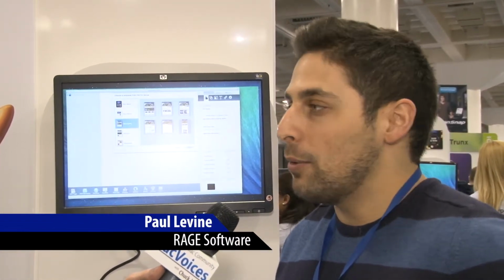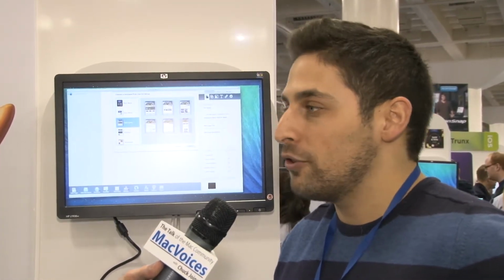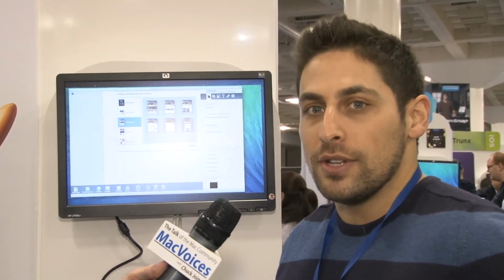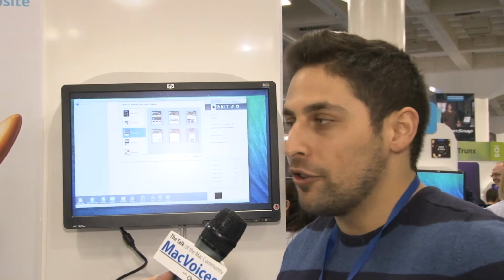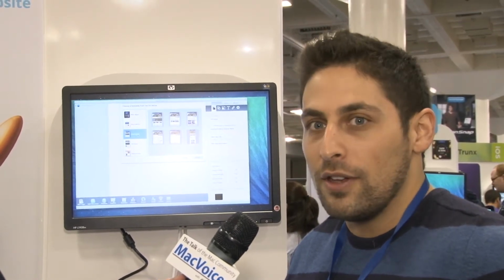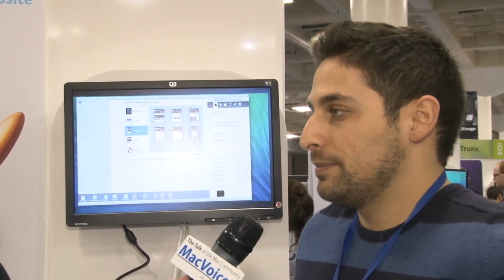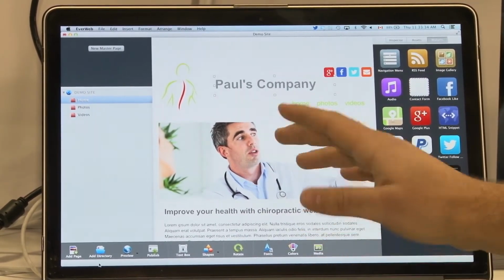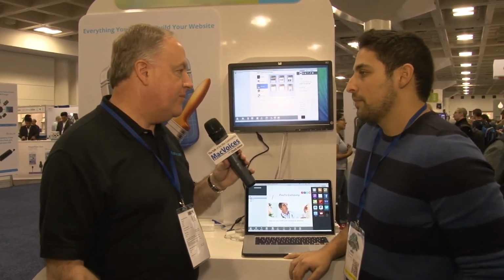MacVoices #14082: Macworld - Use Your iWeb Site with EverWeb or Build Your Own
At Macworld/iWorld 2014 in San Francisco, Paul Levine of RAGE Software introduces us to EverWeb, a new web publishing utility that can not only serve as a replacement for Apple's discontinued iWeb, but also as an excellent tool to build your next web site from scratch. Paul delivers a tour of the power and ease of use of EasyWeb.